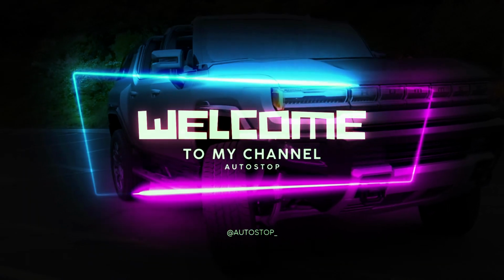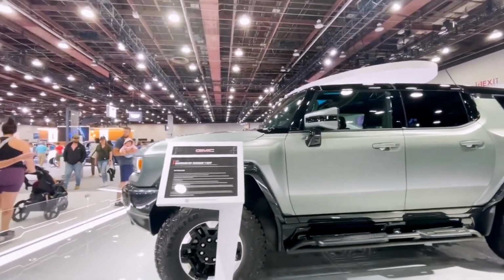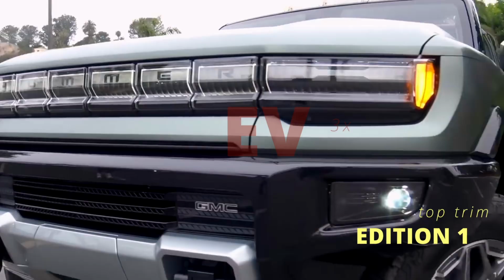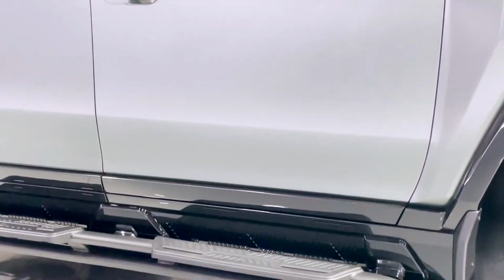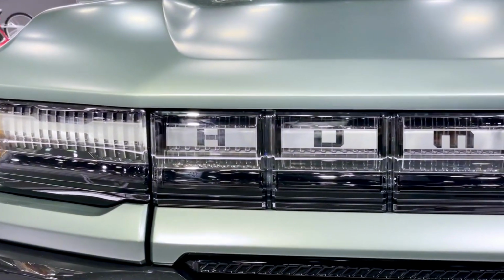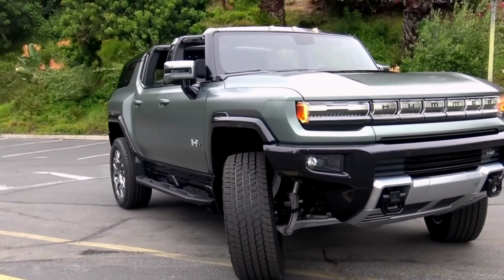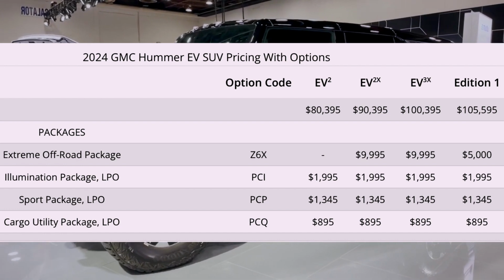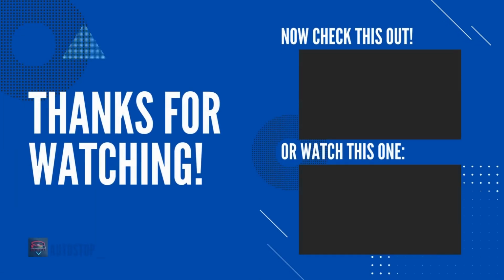Trim Differences of 2024 Hummer Ev Suv off road: official prices & upgrades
Trim Differences of 2024 Hummer Ev Suv off road: prices & upgrades on Autostop_ Car review by autostop.

The gmc hummer ev suv off road aka 2024 gmc hummer ev suv is here and hummer ev suv trim. We have hummer ev suv ev2x price, hummer ev suv price, hummer ev suv ev3x price and hummer ev suv off road package.

These are hummer ev suv models; hummer ev suv ev2 (hummer ev2) and gmc hummer ev has hummer ev2x as part of the hummer ev suv 2023. The hummer ev3x will have a hummer ev suv off road prowess same as Hummer ev edition 1 price. car review in ghana

The gmc hummer ev suv edition 1 or hummer edition 1 and hummer edition 1 specs;

⏲️Time Stamps⏲️
00:00 Introduction of 2024 GMC Hummer EV SUV
01:28 2024 GMC Hummer EV Suv trim levels & Prices
03:10 Hummer EV Suv off-road Upgradable Packages
05:37 off-road Upgradable Packages Pricing

Support Materials
Material: GmAuthority

✍️ Edited by: @ Connectedfinds
📷 Filmed by:
💡  Produced by: @ OsbonsProductions
 ℹ️   Video Title: Trim Differences of 2024 Hummer Ev Suv off road:  prices & upgrades

▶️ Other Similar Content:
NEW 2022 SKODA KODIAQ FACELIFT - First Look Upgrades & Trims

Welcome to AUTOSTOP, an auto shop that specializes in repairs of all kinds of accident damaged wrecked salvaged vehicles. We also import and restore Clean and Salvaged Title vehicles and Replacement Parts from all over to Ghana.

We produce video series covering most of the work involved in the repair or restoration process and  classic cars discovered in the week.  We are fundamentally governed by safety, roadworthy and cost effectiveness and thrives to go beyond the Standards

Come to our channel for these extras : Driving Tips | Car Reviews | Salvage car repairs | Copart rebuild

It’s not my intent to infringe on content ownership. If I've used your art, images and or video please let me know and I will Credit you straight away